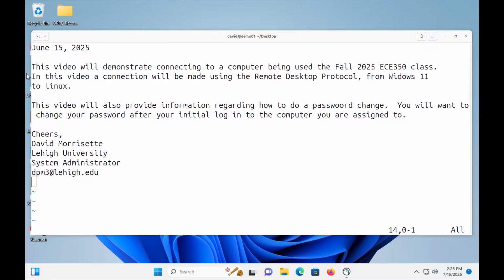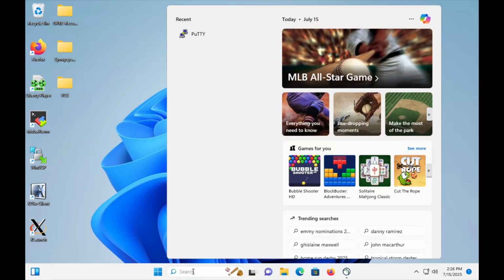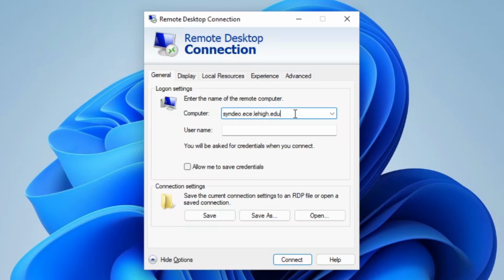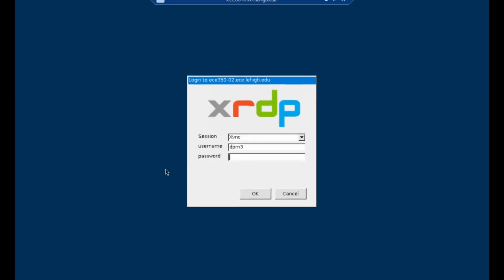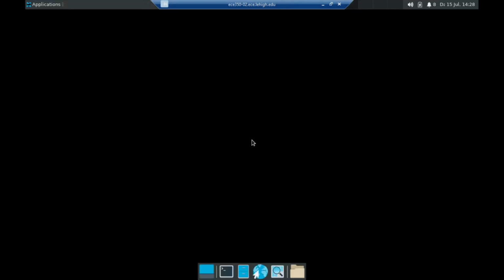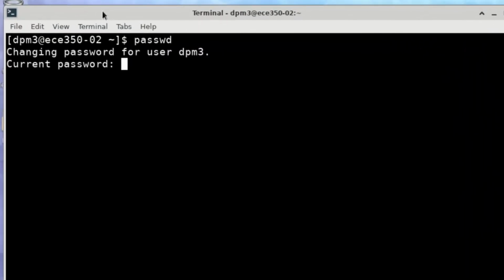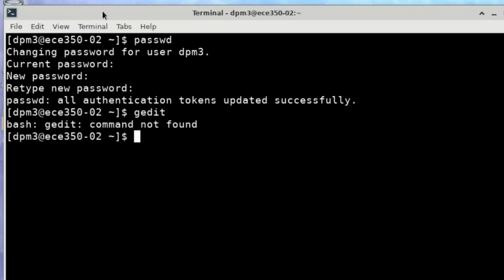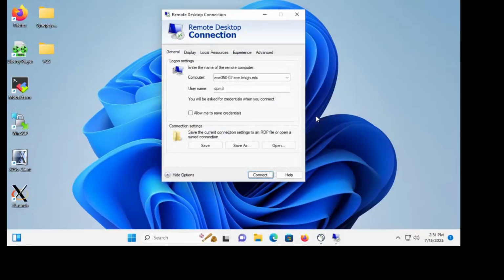07-15-2025 Connect To ECE 350 Remote Desktop Protocol